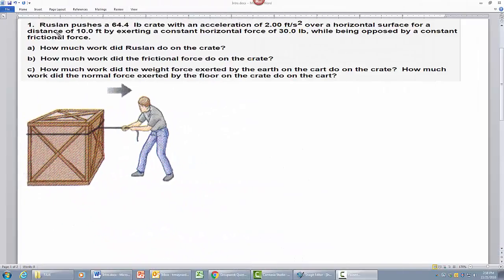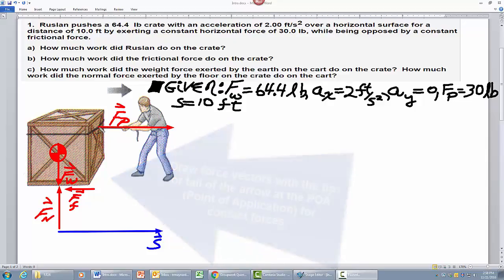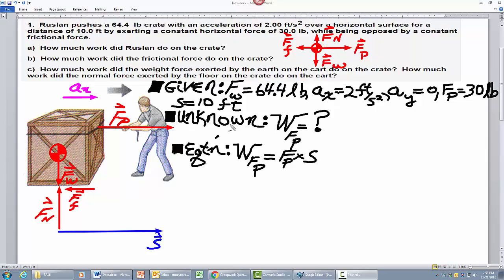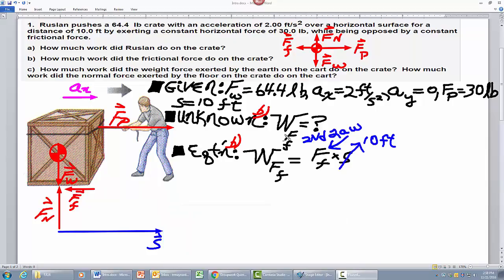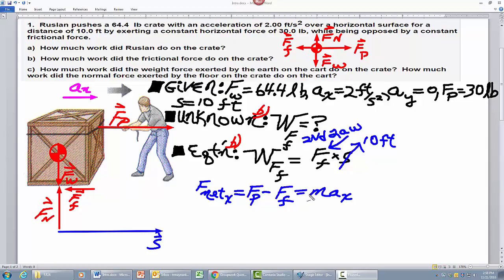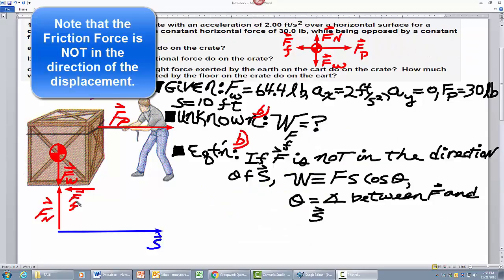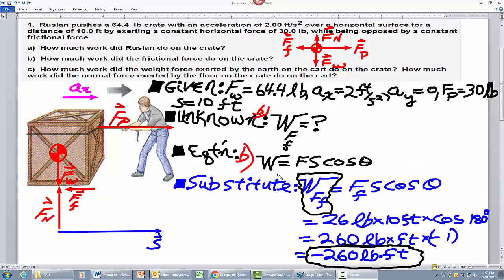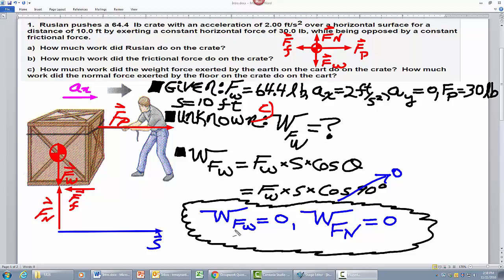Introduction to work